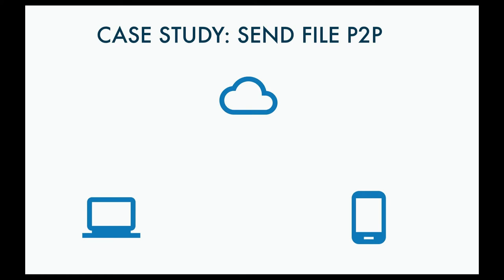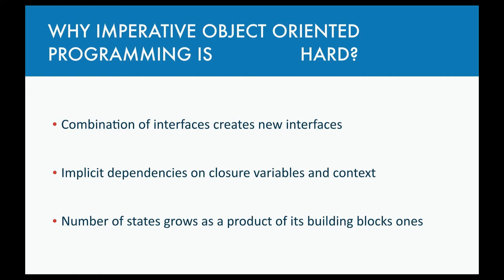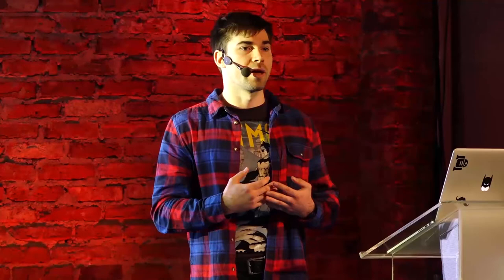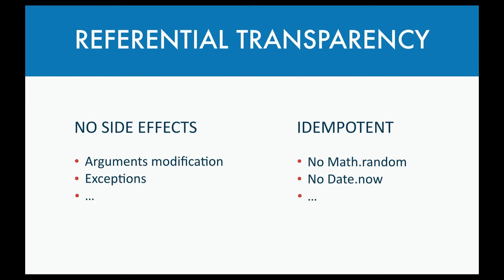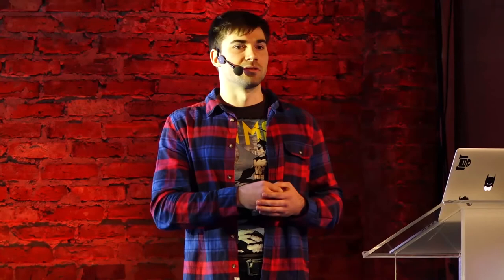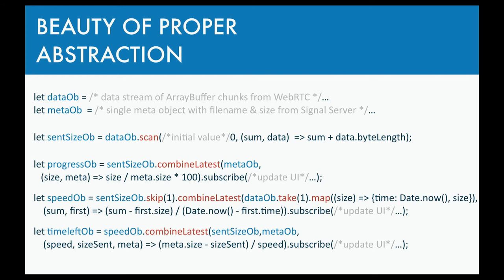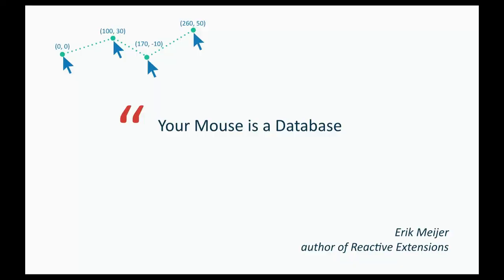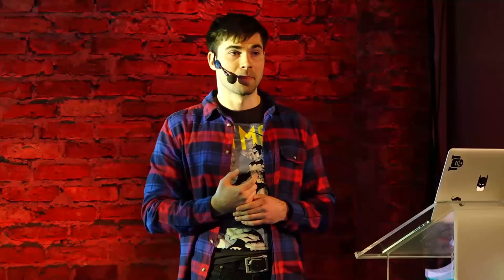Functional and Reactive Jetpack for Javascript – Dmytrii Shchadei / Front-Trends 2015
While working on my WebRTC enabled side project, I noticed that many asynchronous processes which can be easily explained are really tough to implement using traditional imperative programming with object structuring. Intuitively we understand what it means. It means that we need to define new abstractions to effectively deal with asynchrony.

In this talk, I want to share with you new kinds of glue for structuring our programs, which I learned while taking bits of two other programming paradigms—functional and reactive—and using them in javascript.